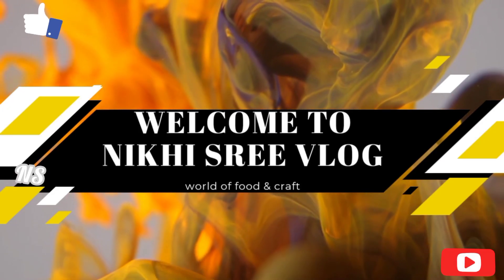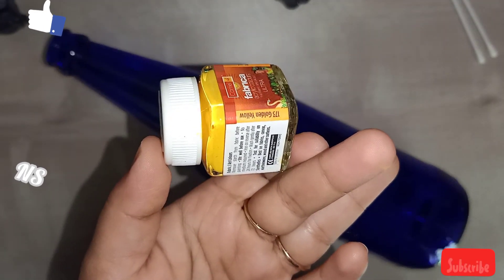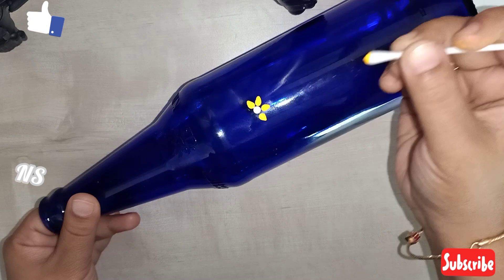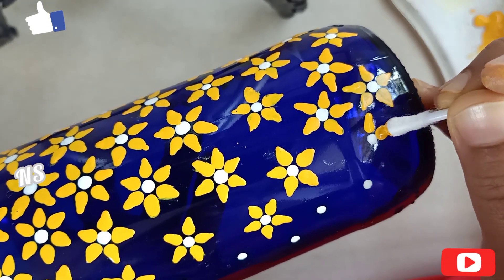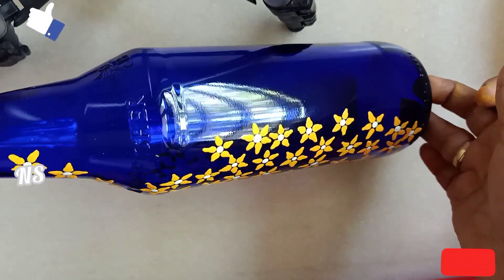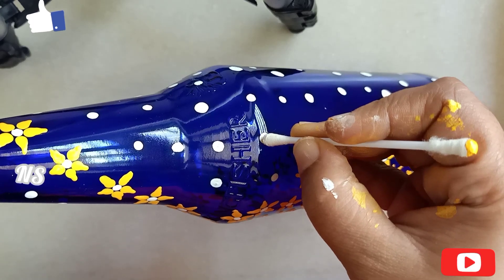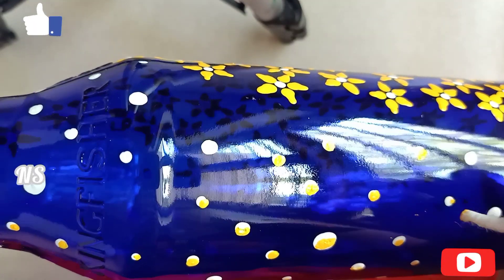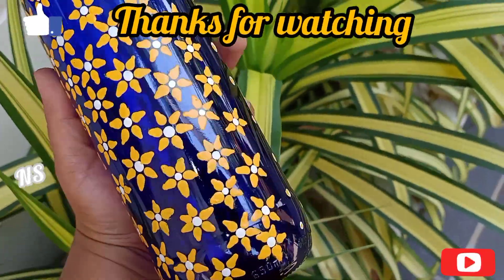ഇനി BUDS മതി പൂക്കൾ വരയ്ക്കാൻ,BRUSH വേണ്ടേ വേണ്ടാ🤩/ONE STROKE PAINTING USING BUDS/Easy bottle art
Hello dear friends,welcome to world of cooking and craft, this is my 68th video,today I'm uploading easy bottle art using glass paint, watch this video till the end and Please share your valuable feedback's through the comment box and also plz support my channel.